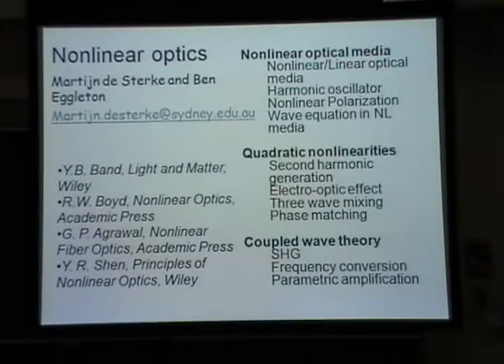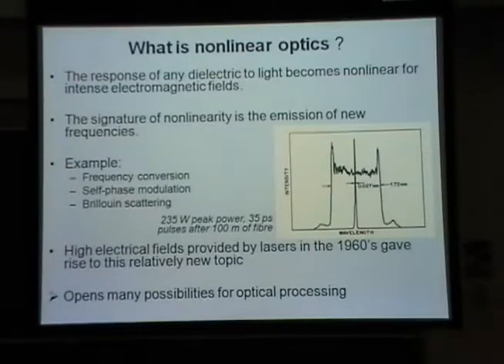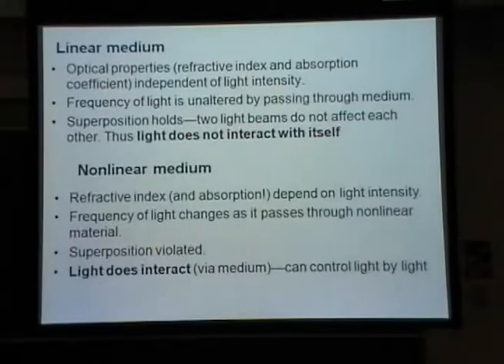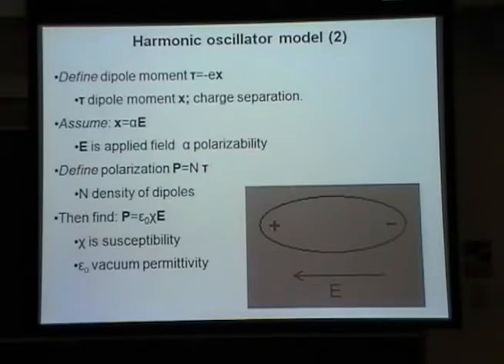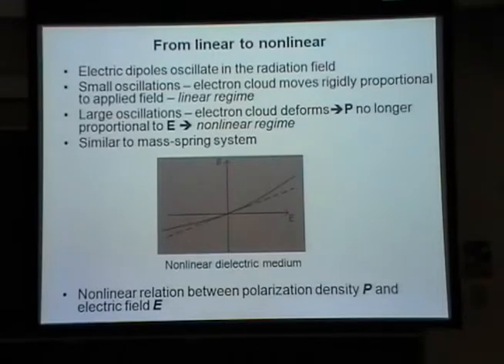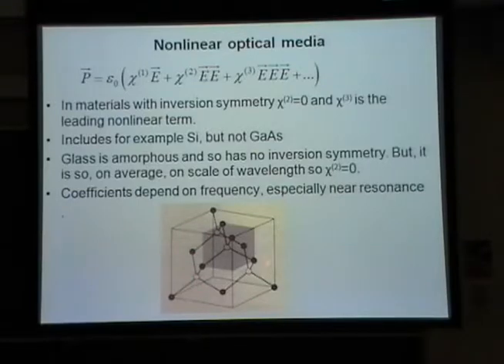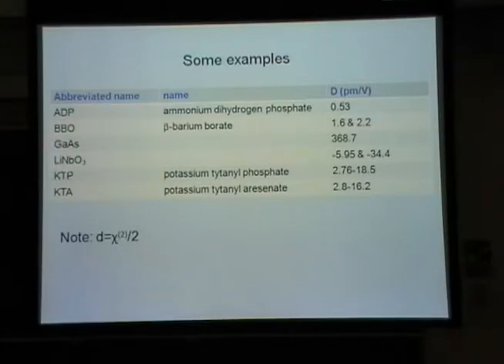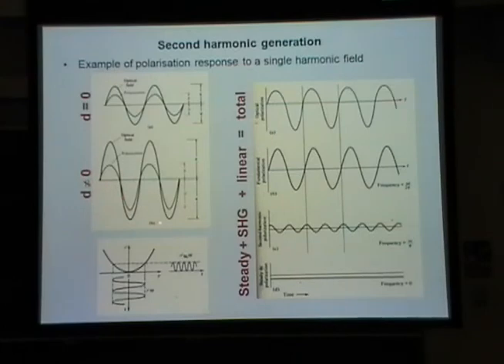Nonlinear Optics Lecture I -Martijn de Sterke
I-CAMP 2010 Australia Tuesday June 22 Martijn de Sterke Nonlinear Optics Lecture I  Education Building Rm 424, University of Sydney, Australia  3:30pm Tuesday, June 22, 2010